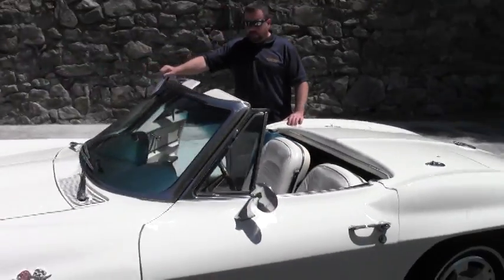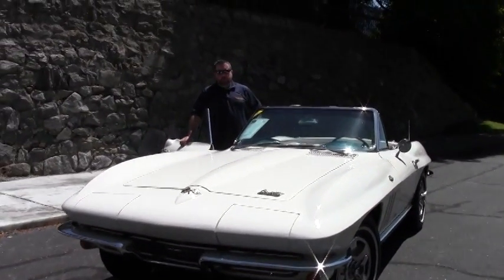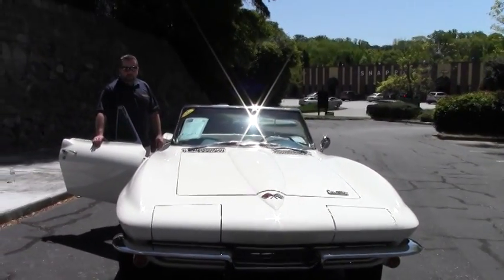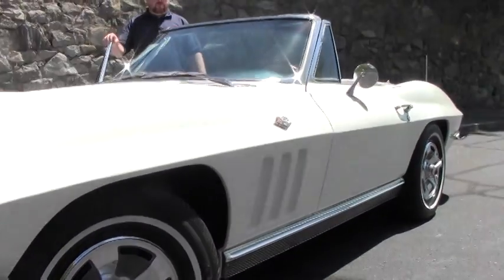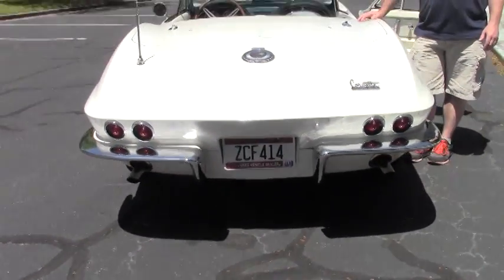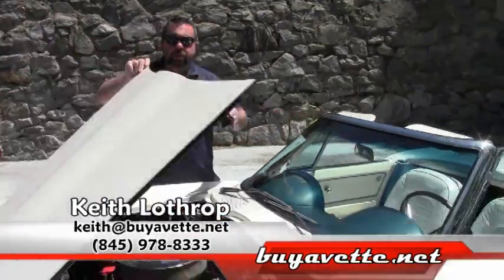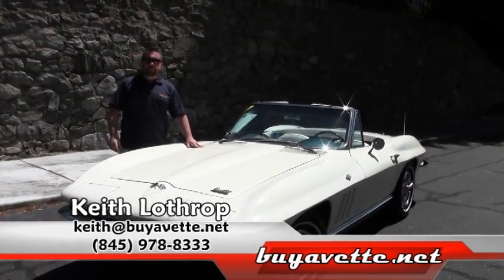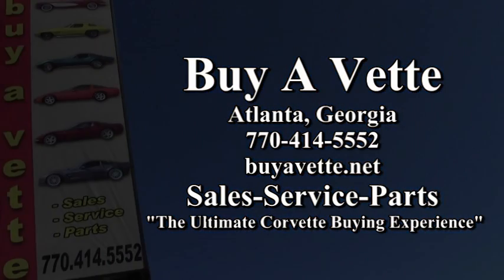1966 Corvette Convertible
1966 Corvette Convertible For Sale

Code correct Ermine White exterior, code correct Bright Blue interior with White seats and door panels (upgraded to leather seating surfaces), White convertible top.

Numbers matching 300hp 327ci engine, powerglide automatic transmission.

Features include factory air conditioning, power steering, power brakes, AM/FM radio, teakwood steering wheel.

Originally assembled on October 20, 1965, this driver quality 1966 Corvette Convertible shows an older restoration, and is LOADED with features rarely found in Corvettes of this model year, including factory air conditioning, power steering, and power brakes. This car's paint looks to be older, and is showing signs of age. Convertible top looks to be slightly older, and is good-vg. With the exception of the windshield, all exterior glass in this car shows a correct date code. Chrome bumpers show an older or original finish, and are in good condition. Steel wheels are in good condition, and are complete with correct original '66 hubcaps. Whitewall radial tires show nearly full tread depth remaining at an average of 11/32nds. The interior of this 1966 Corvette Convertible looks to be mostly all older or original, with good condition leather seats, GM seatbelts, and center console. Teakwood steering wheel is vg, and correct appearing AM/FM radio is in place. The numbers matching engine in this 1966 Corvette Convertible shows original casting date October 4, 1965, and final assembly date October 18, 1965. Correct air cleaner, intake manifold, carburetor, exhaust manifolds, ignition shielding, a/c compressor, radiator hoses, and hose clamps are all in place, and the frame is solid and rust-free. Give us a call to take home this well-optioned '66 droptop today!